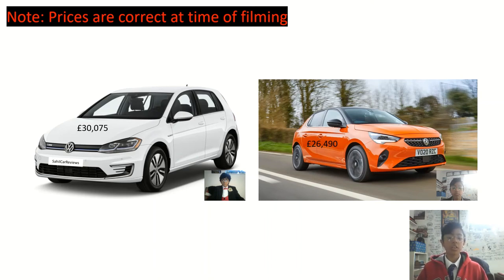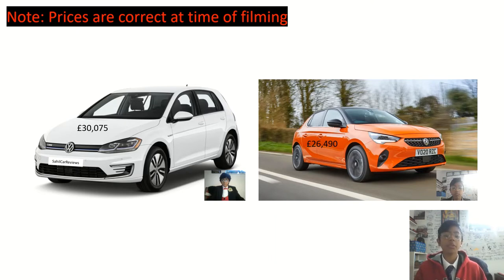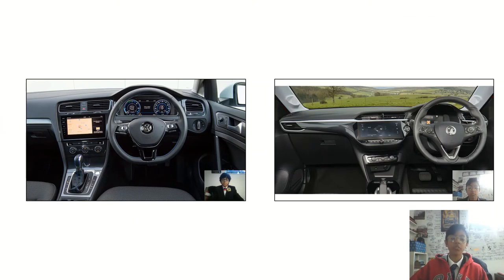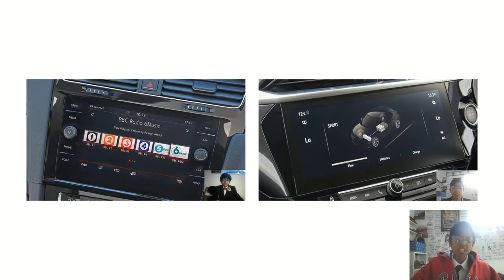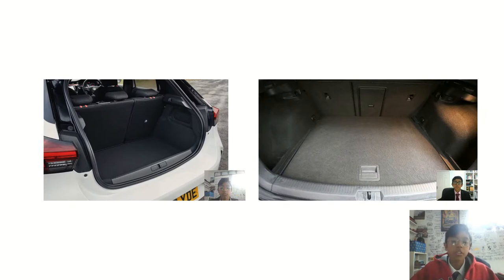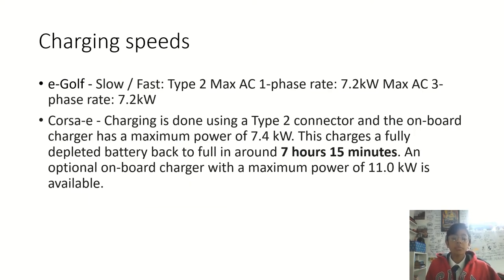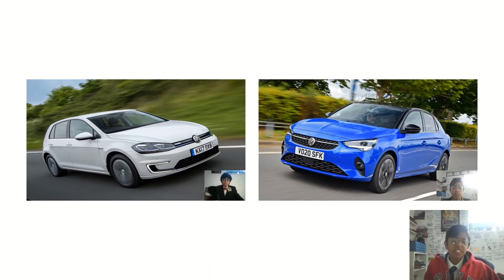Small Family EV Head2head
Both of these cars are sold at unbeatably low prices. Which one would you choose. Please leave a comment in the box below :)